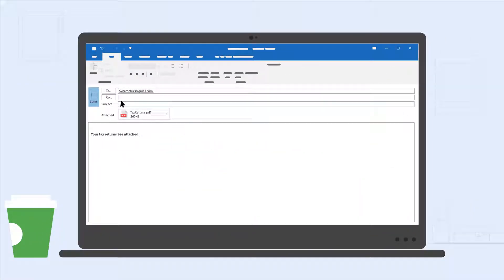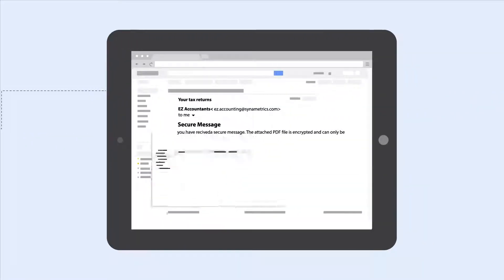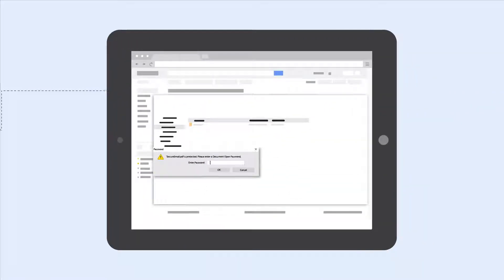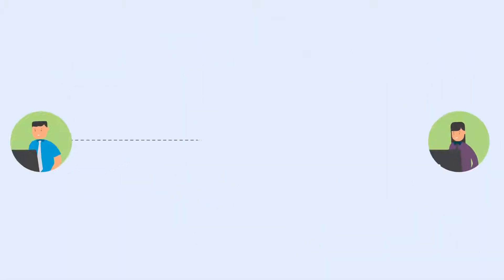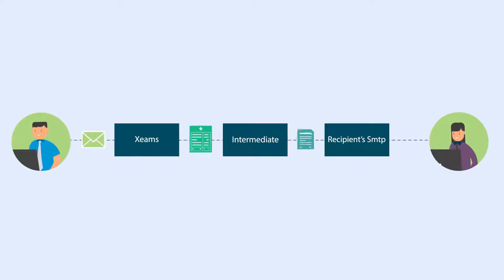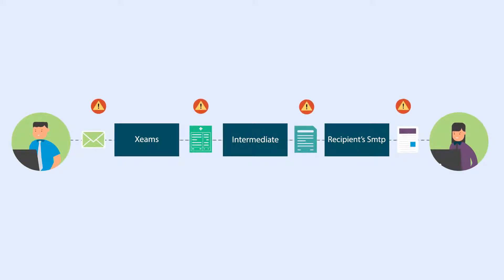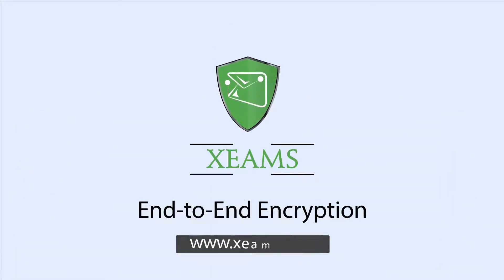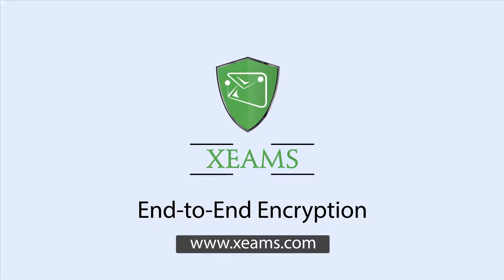Secure your Emails with End-to-End Encryption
Keep your emails safe from prying eyes with End-to-End Encryption by Xeams. Emails are password protected without any additional plugins. No one, but the intended recipient should be able to view your emails.